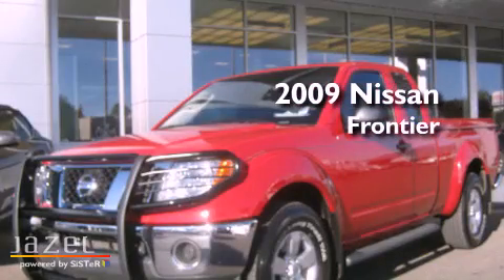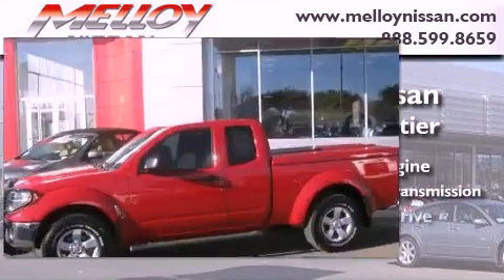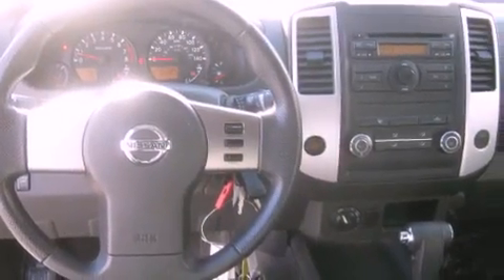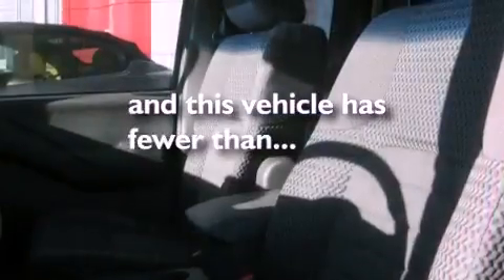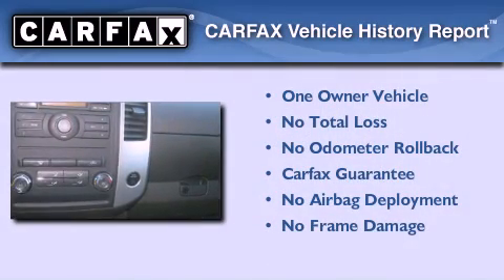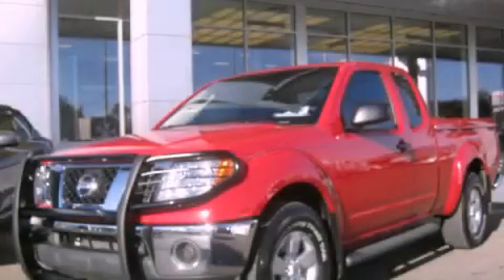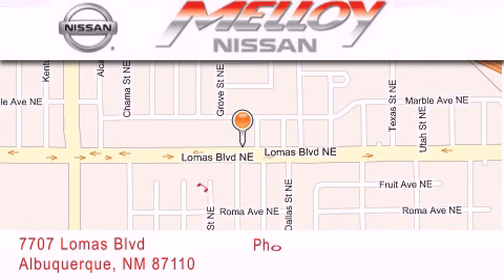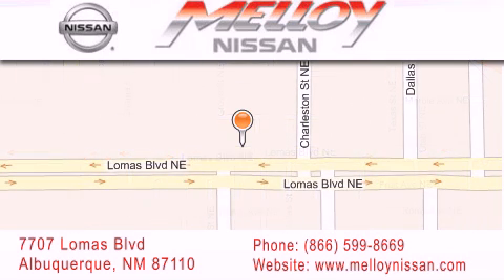2009 Nissan Frontier Albuquerque NM NM 87110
Year : 2009

 Make : Nissan

 Model : Frontier

 Engine : Gas V6 4.0L/

 Trans . : Automatic

 Exterior : RED

 Miles : 27,219

 Stock : M03333M

 Melloy Nissan

 7707 Lomas Blvd.

 2009 Nissan Frontier Albuquerque, NM NM